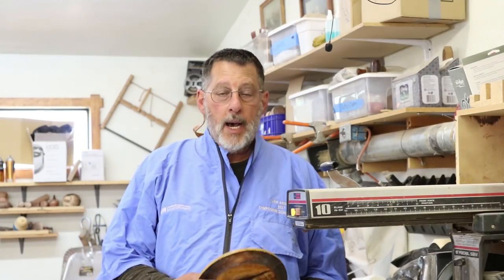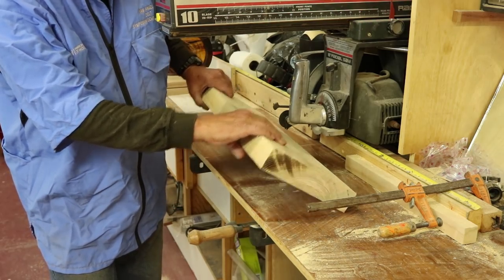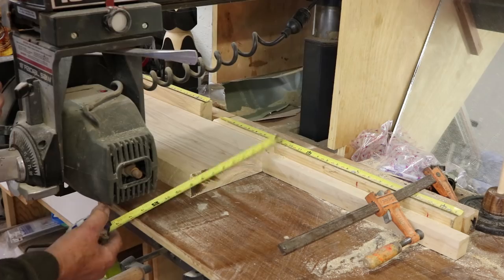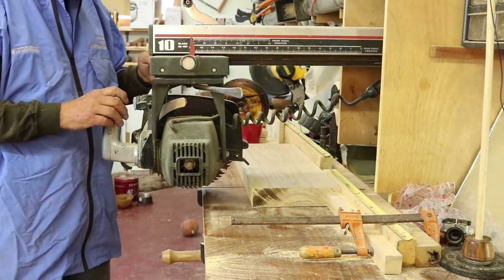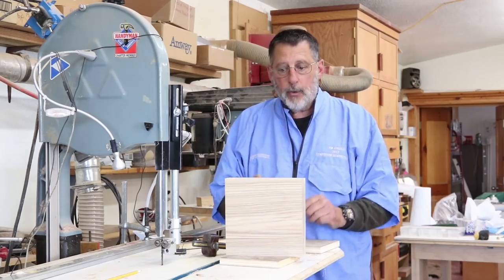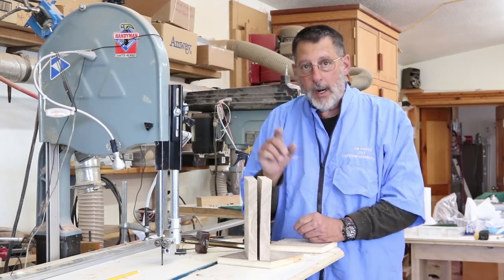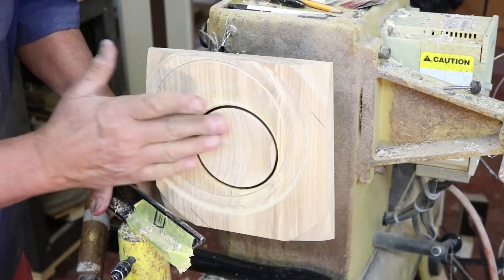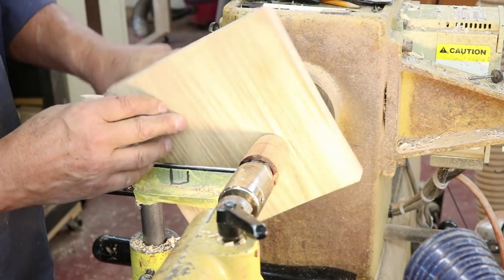Blending Embellishments/Decorative Display piece by Sam Angelo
In this video Sam Angelo begins to develop a topic for a demonstration.  He works on 2 ash pieces, 8 inches square.  He scorches, colors, applies texture, and adds a bit of metal leaf along with some other decorative elements.